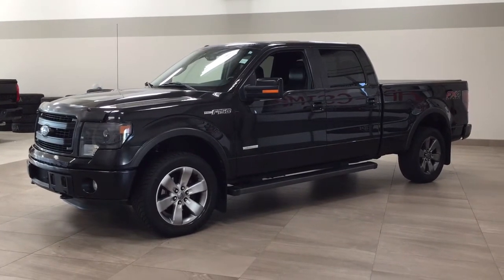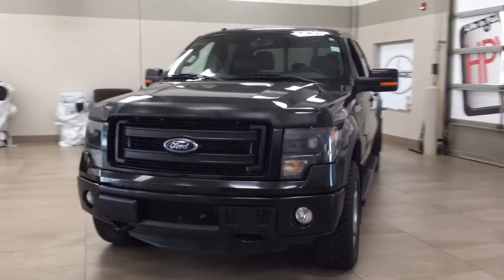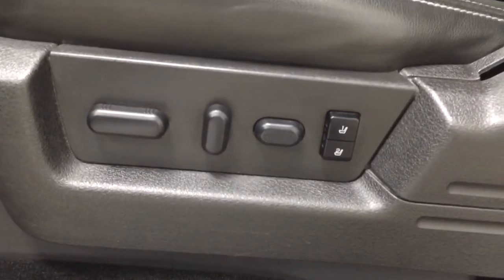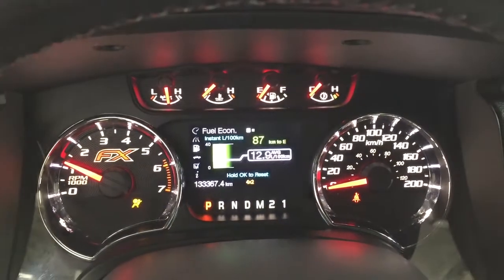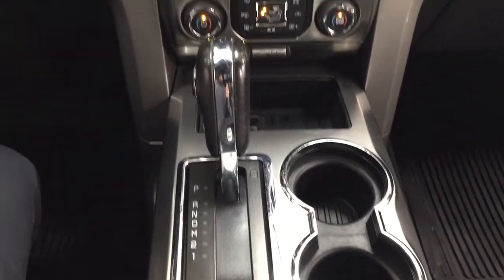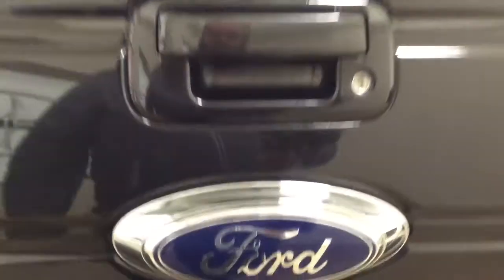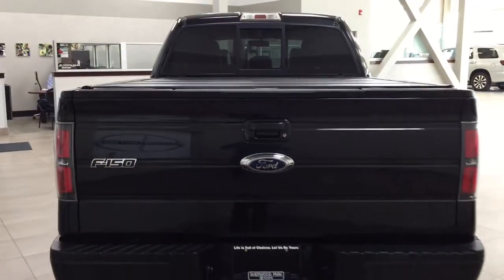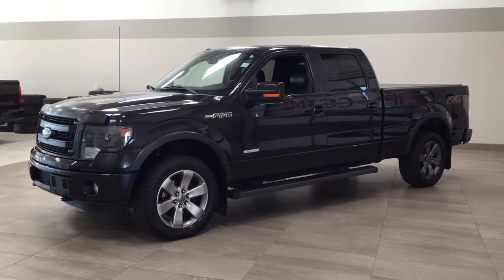2013 Ford F-150 FX4 Review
Many features include rear parking sensors, satellite radio, hard tonneau cover and so much more.

- Back-Up Camera
- Bluetooth Connectivity
- Navigation
- Running Boards

Embrace the versatility and style of the 2013 Ford F-150. Equipped with fantastic features such as satellite radio, navigation and hard tonneau cover to help you take on new adventures ahead. It is comfortable and convenient so you can finally enjoy everything Alberta has to offer.

Life is full of choices. Let us be yours! AMVIC Licensed Dealer. TA16866F